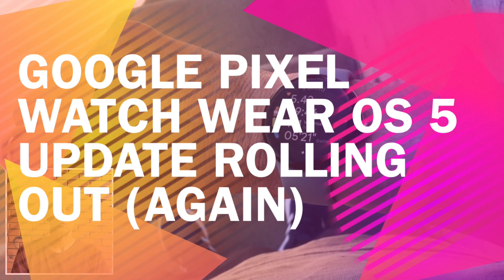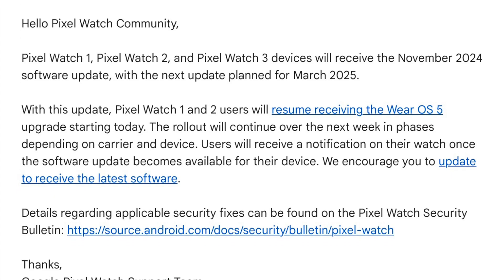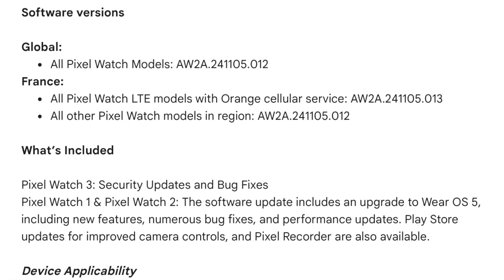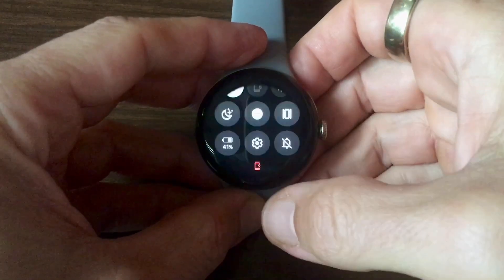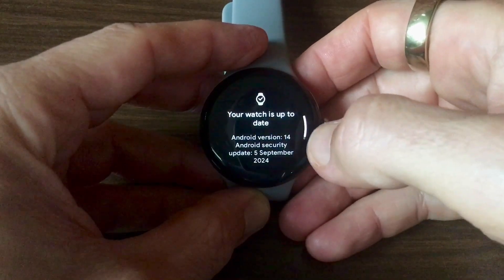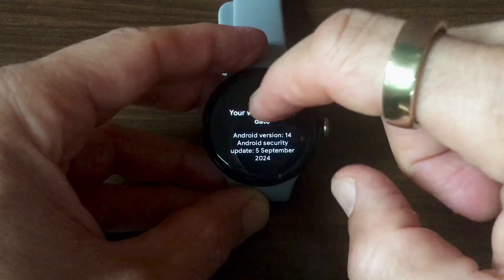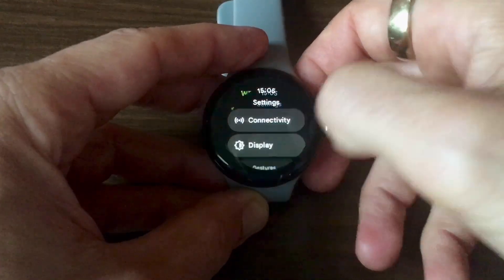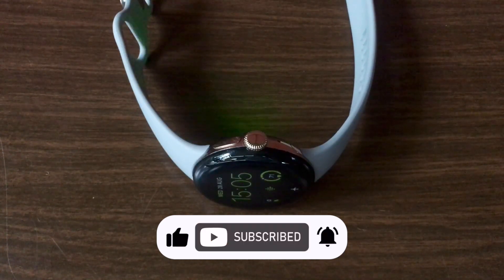Google Pixel Watch WearOS 5 update rolling out (again)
Here we go again! Google is rolling out the Wear OS 5 update to Pixel Watch 1 and 2 owners. To remind, the company did the same in September but had to pull the update due to bugs.